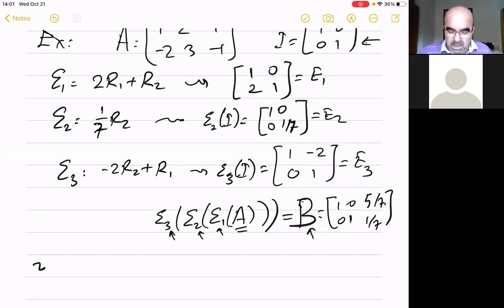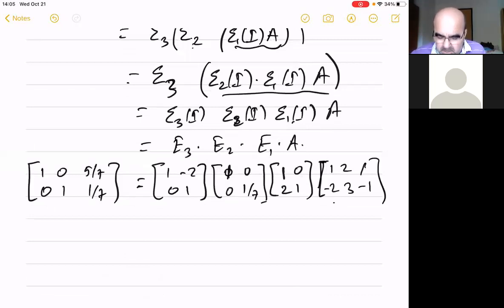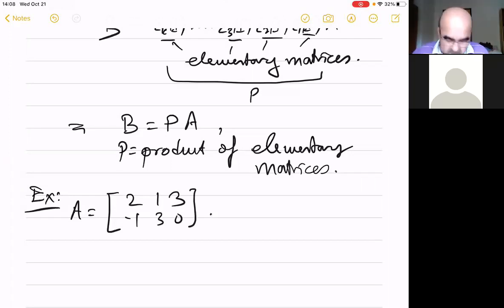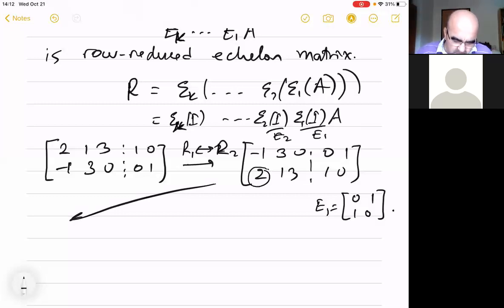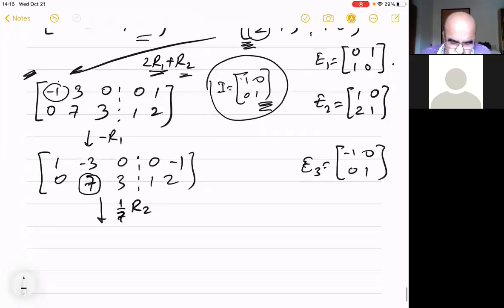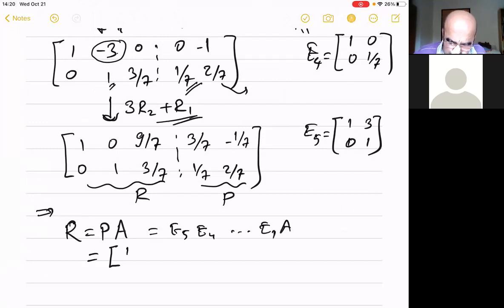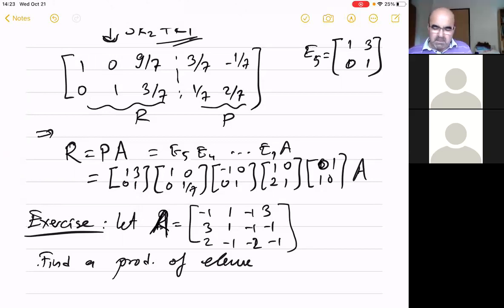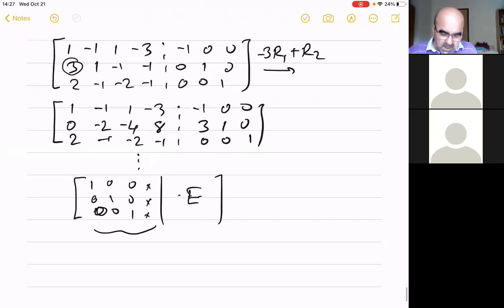260 Oct21 2